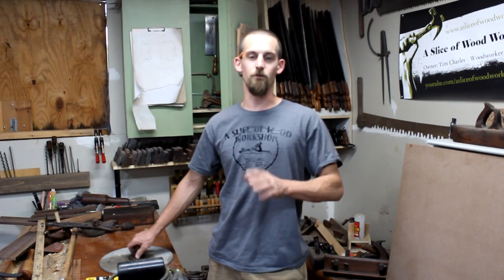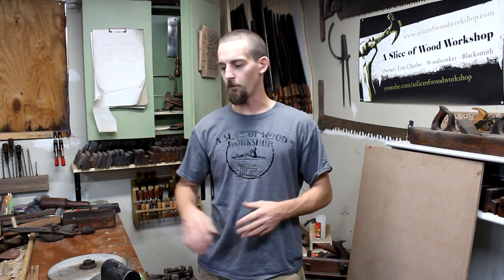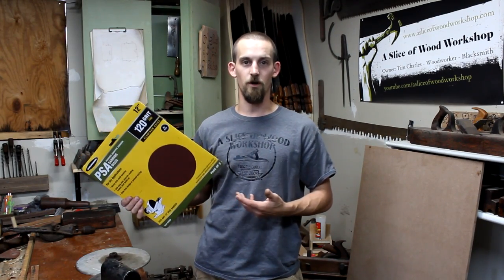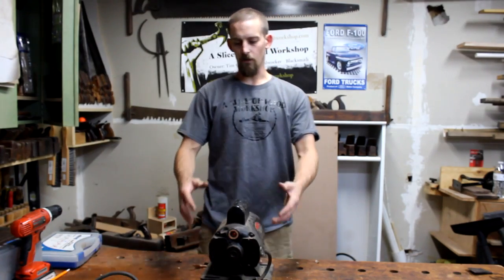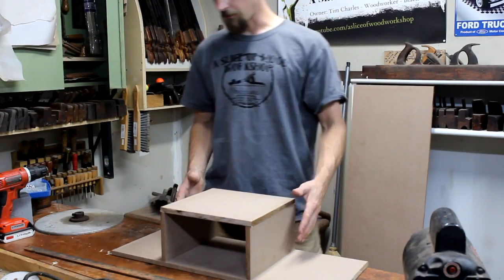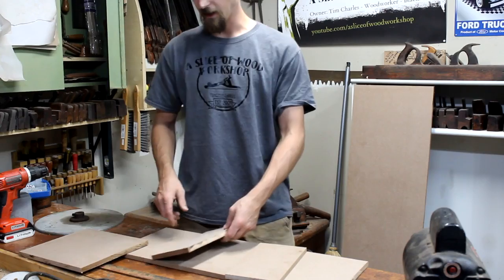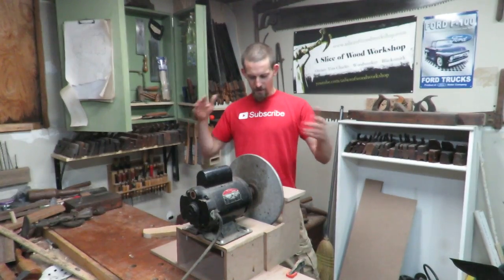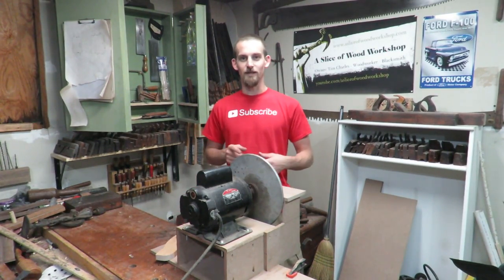Bench Top Disc Sander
Take a 1725rpm motor and mix it with some wood to make a disc sander.